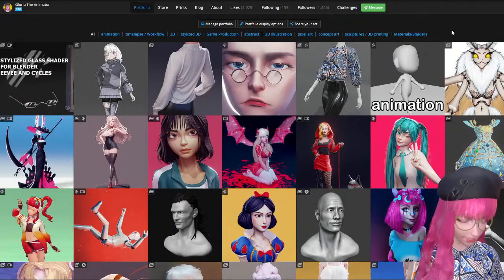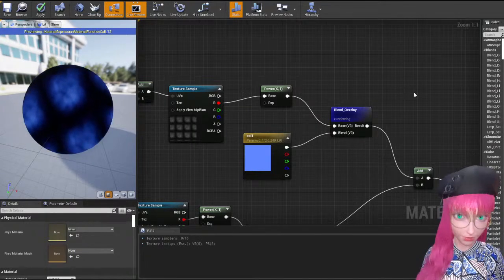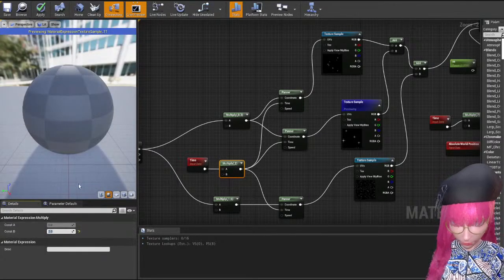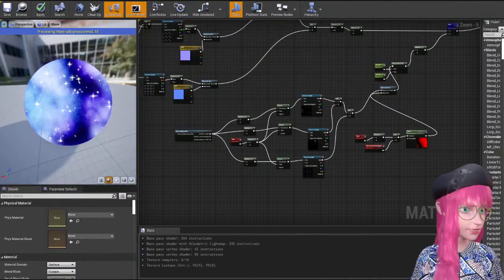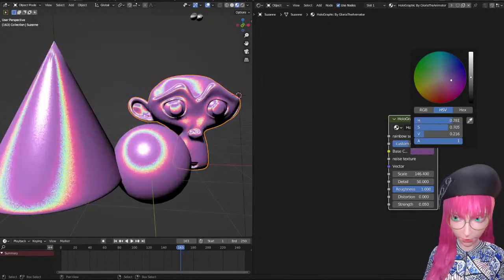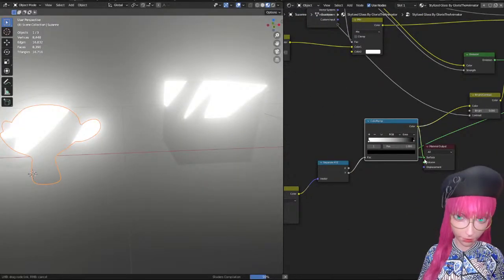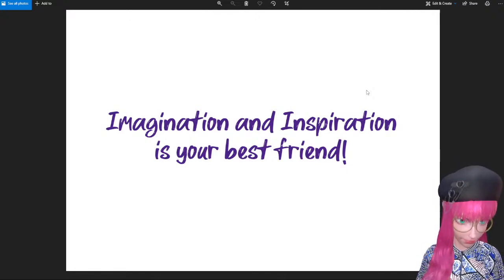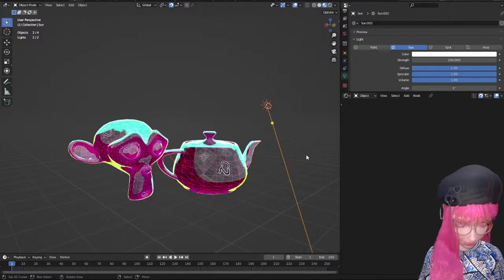Custom Shaders in Unreal Engine and Blender | Off World Live Masterclass with Gloria The Animator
Welcome to this week's Off World Live Masterclass!

Masterclasses happen every few Wednesdays and aim to feature awesome creators and technicians who work with not only the Off World Live Toolkit, but everything around and beyond it. Each session aims to uncover unique Toolkit use cases within this field, sparking new ideas and discussion in the community.

This week we have Gloria the Animator - Gloria is a Virtual Streamer, advanced 3D Art Teacher and character modeler, she specializes in character creation for film, games and live streaming.

Gloria is Going to be showing us a broad view on what kind of mindset she utilizes for creating non-realistic stylized materials, she will then walk us through her galaxy shader both in blender and unreal engine, displaying some of the challenges and differences of using different softwares.